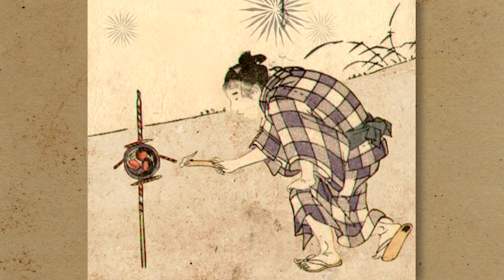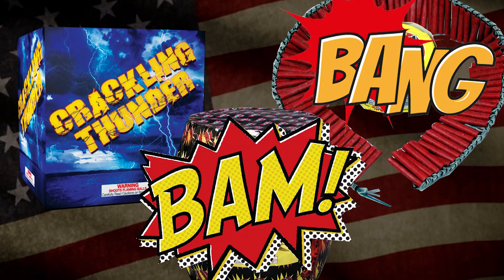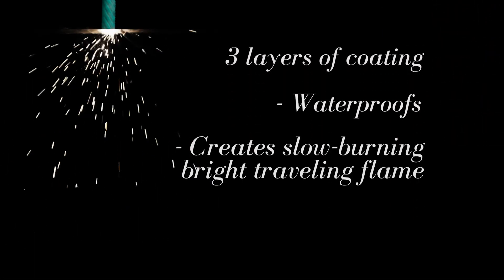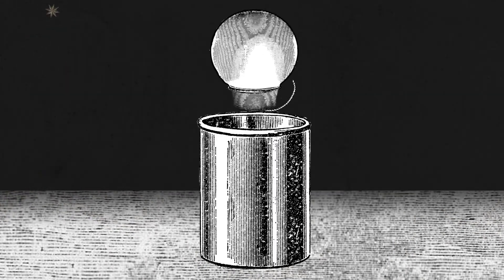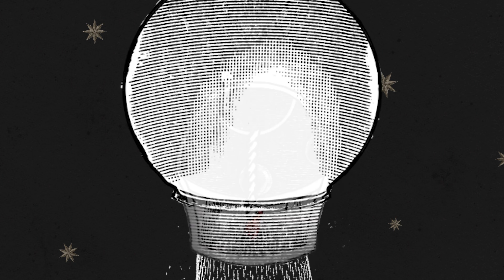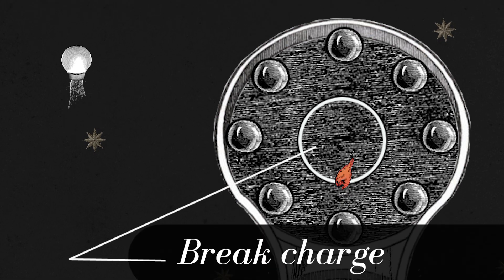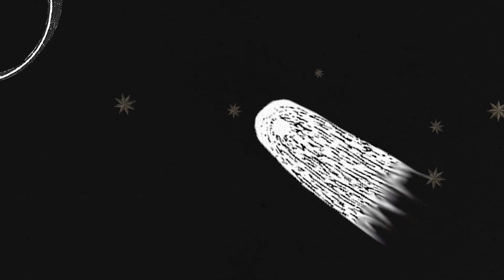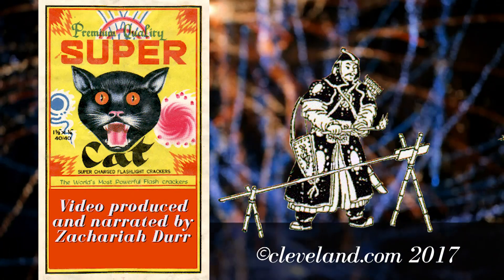How Do Fireworks Work?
Combinations of gunpowder and chemicals combined in ingenious ways create an effect that keeps people cheering.